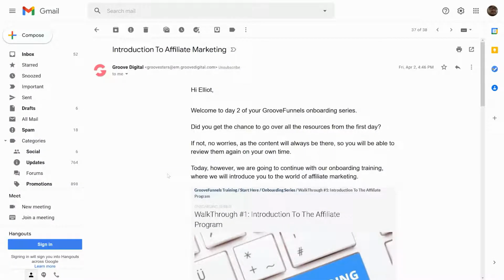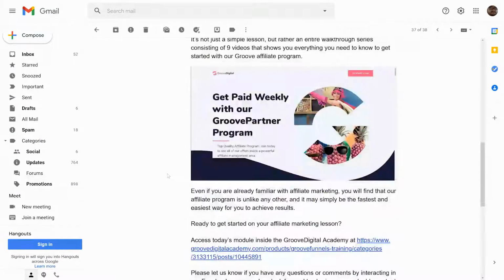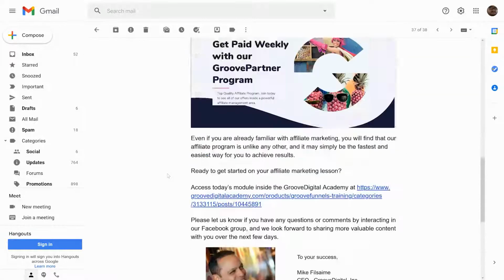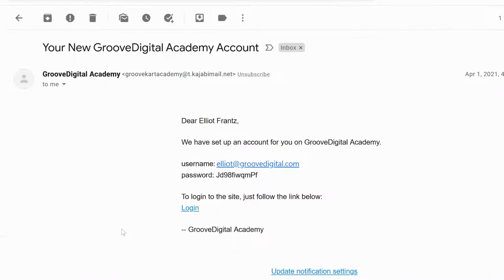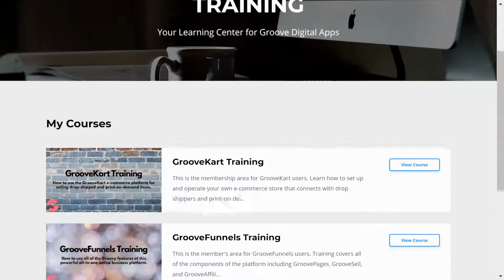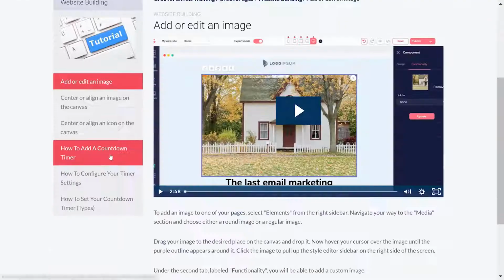GrooveFunnels Tutorial: Where Do I Start?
Are you new to GrooveFunnels?

GrooveFunnels - which has since been rebranded to Groove.cm - is the ultimate all-in-one digital marketing CRM tool.

However, for newbies who are just starting out, it may be confusing to understand exactly what Groove is all about.

In this video, we explain more information about how to get started with Groove, along with many of its software products, including GroovePages, GrooveSell, GrooveAffiliate, GrooveMember, GrooveMail, GrooveVideo, GrooveBlog, GrooveFunnels itself, and more.

RESOURCES